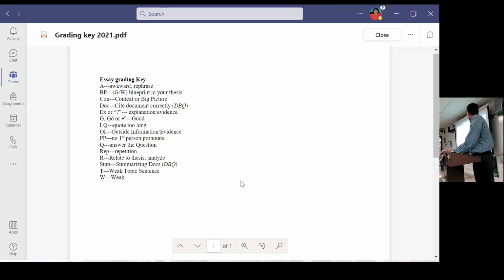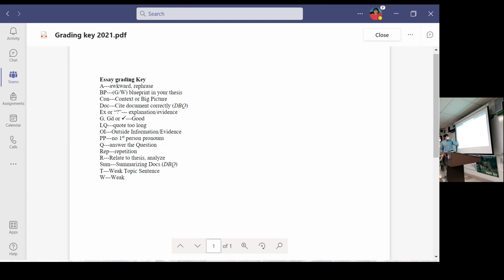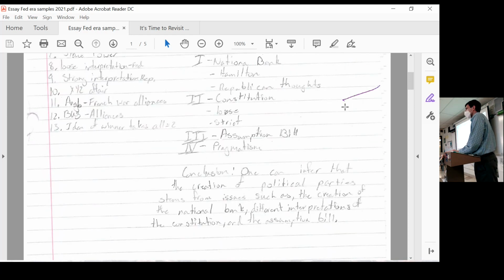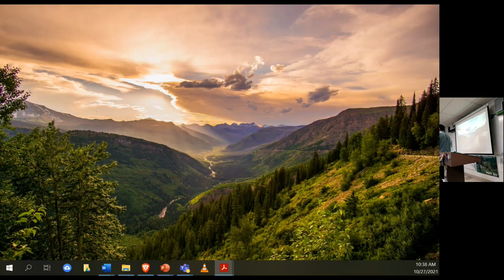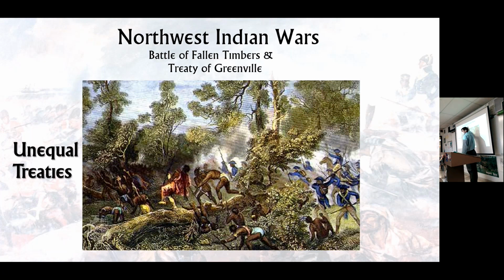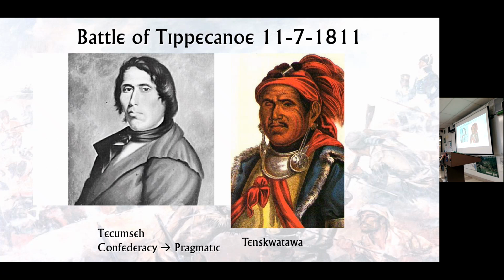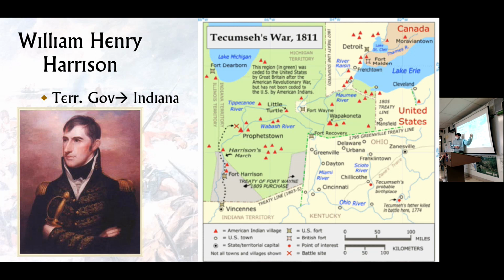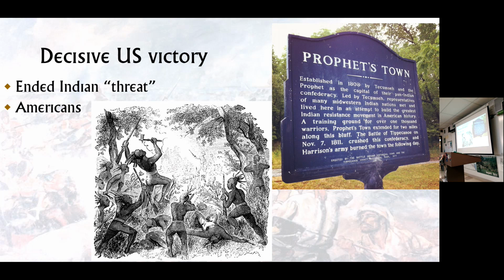10 27 21 APUSH War of 1812 & Tecumseh II & review essays